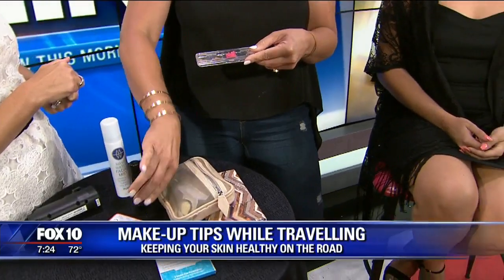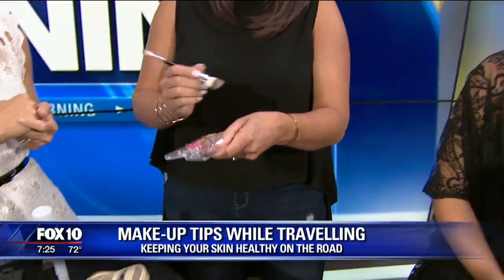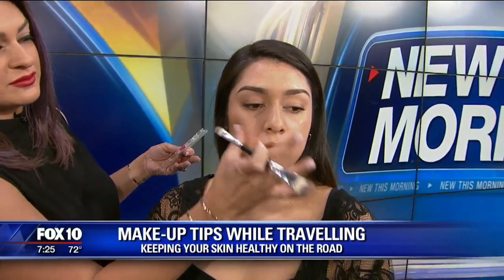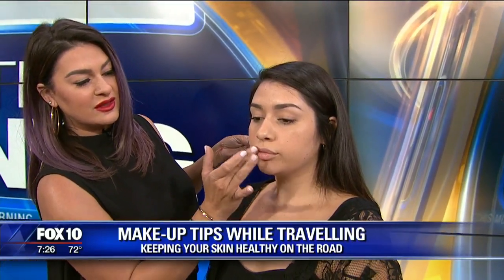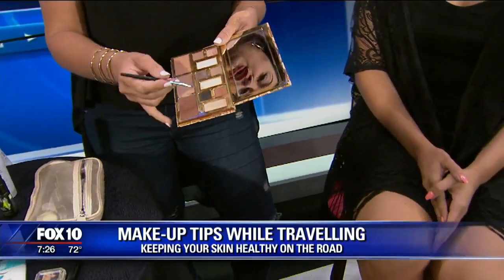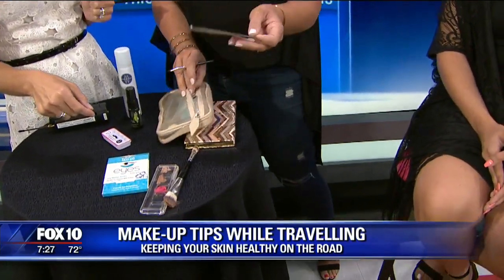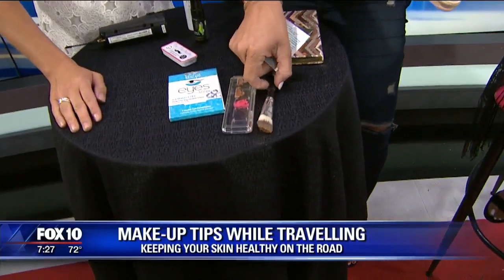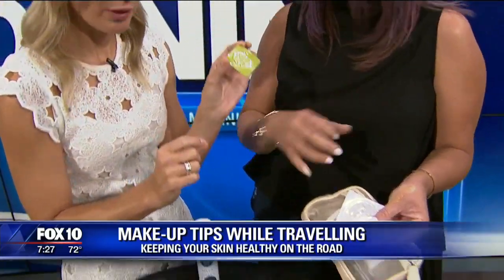Make-up tips and tricks while you're traveling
When you're out of town on a holiday weekend, or anytime this summer, you don't want to take your entire makeup bag and hair products. In the Fox 10 studio this morning is Leiah Scheibel from the Sparkle Bar giving us tips and tricks on what essentials to pack and how to pack them for vacation.